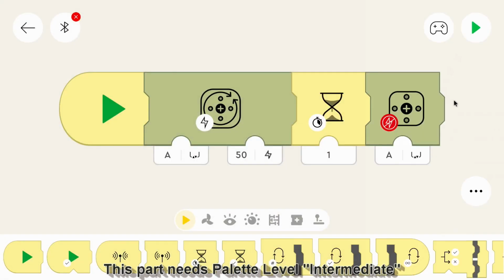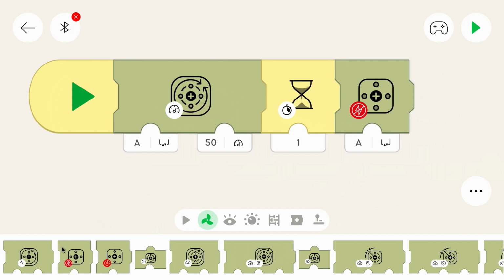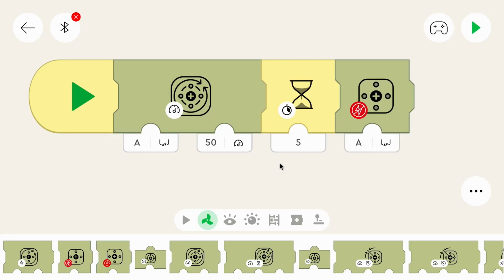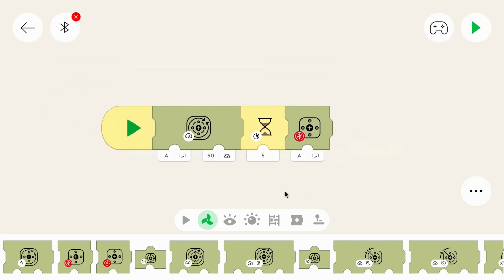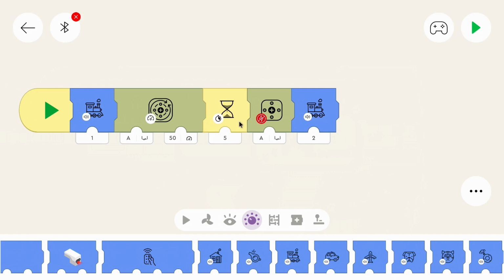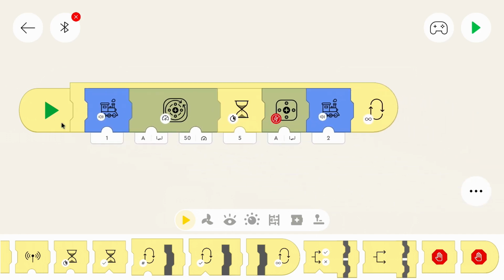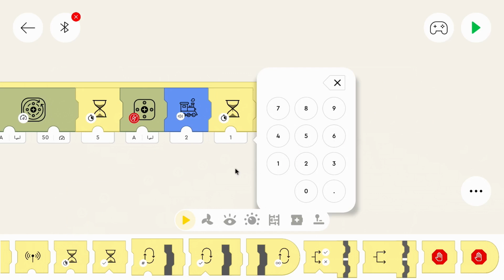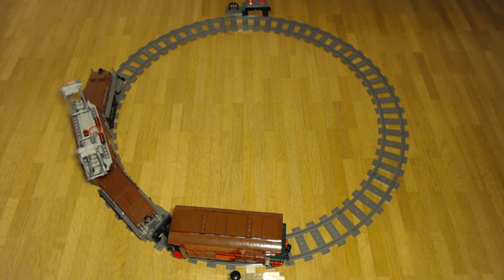Lego Powered Up Tutorial #03: a train needs a station & loops [English|HD]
Time to improve the code from last time with a more or less real life example. Every train comes to a station from time to time so why not let it automatically stop at each station.